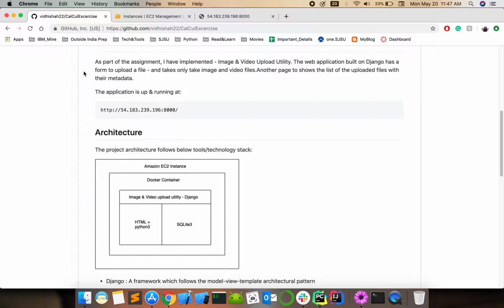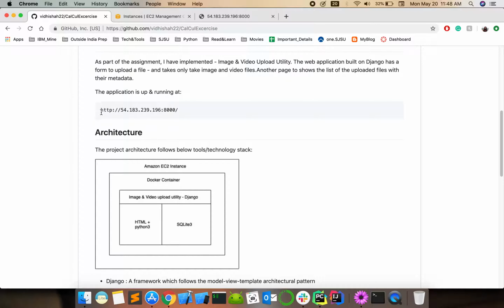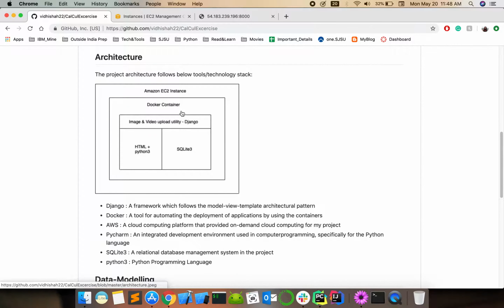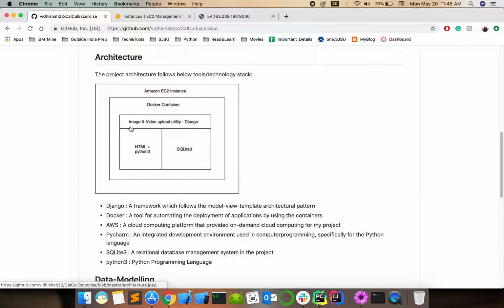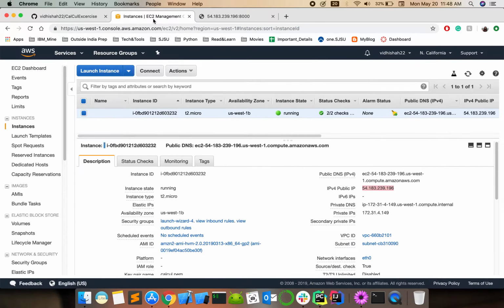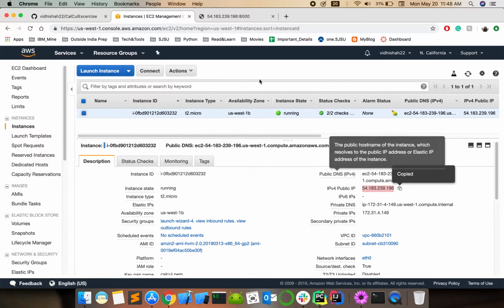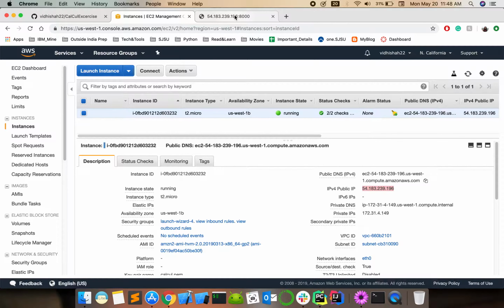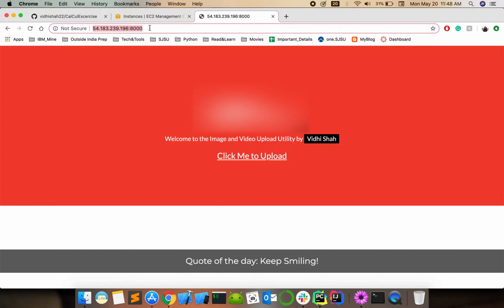Image & Video Upload Utility using Python/Django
I built a web application utility using python that has a form to upload image and video files. It also has another page where user can view all the uploaded files along with their metadata information like name, size, format, etc.
Utilized: Python, Django, Docker, AWS EC2, Sqlite3, Server-side validations